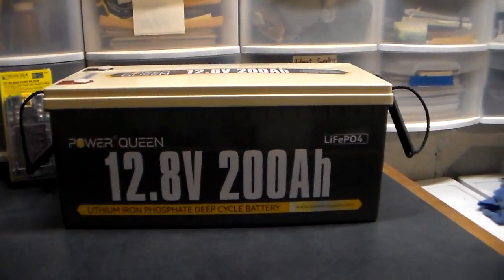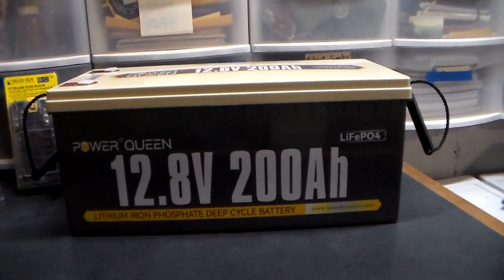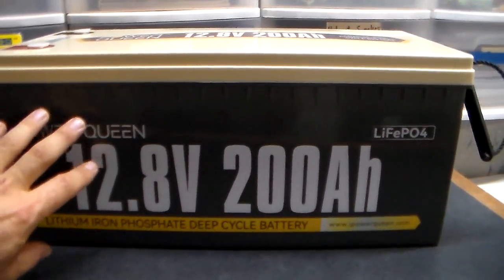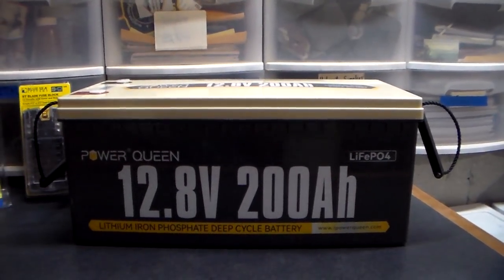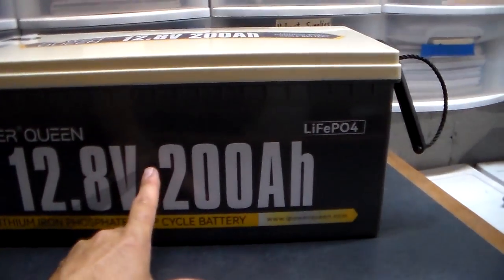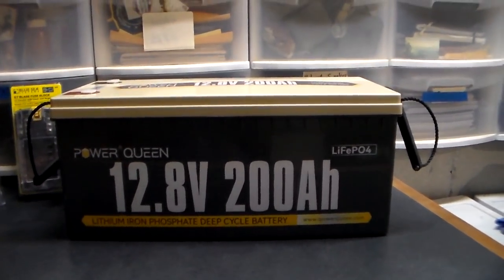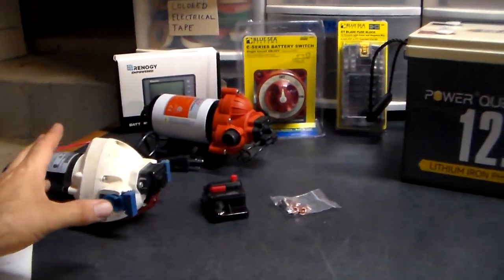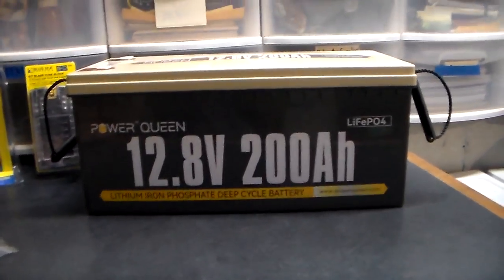Are you prepared for power outage...Power Queen Lithium battery...Starting off grid system.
Best choice for prepper or off grid system for those on a budget.